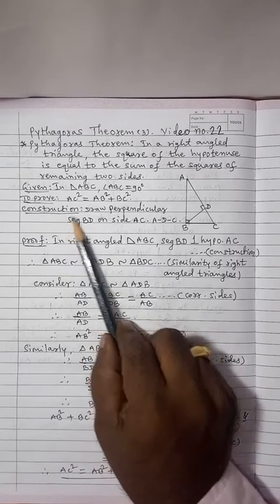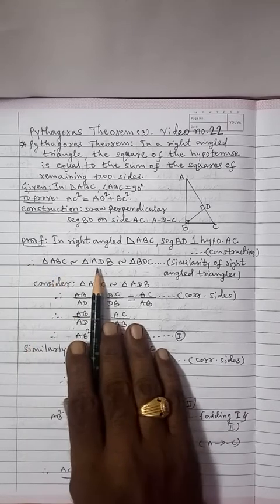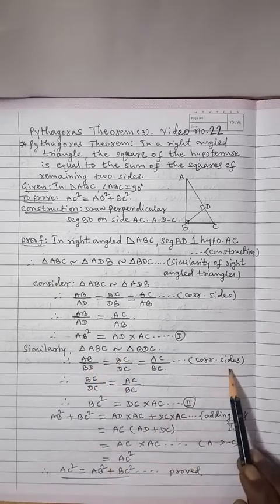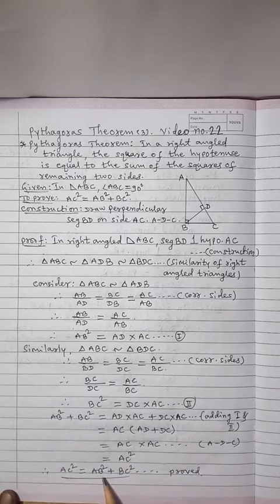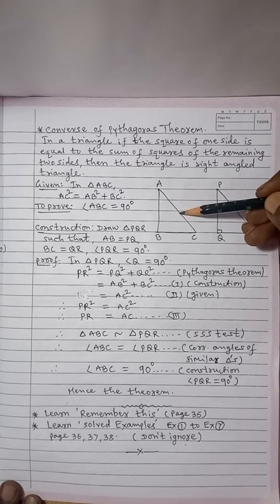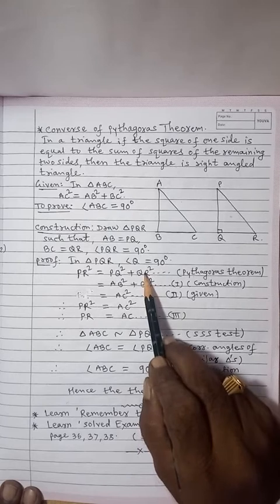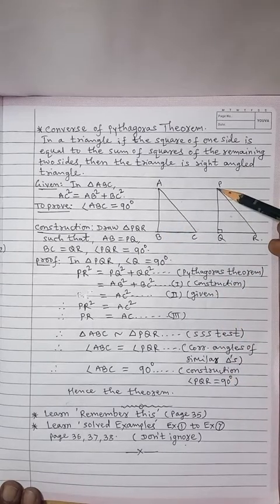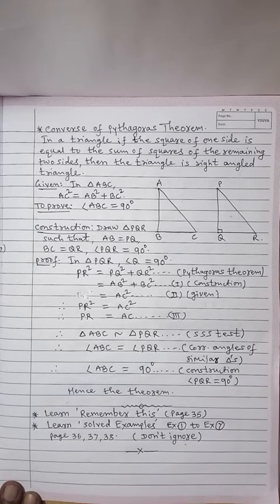Std. 10th Pythagoras Theorem (3) Video no. 22